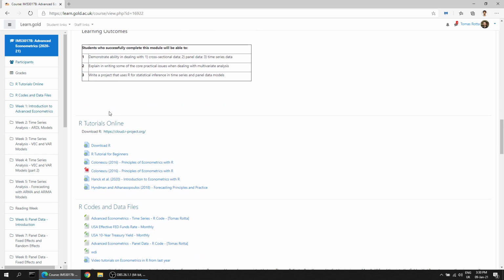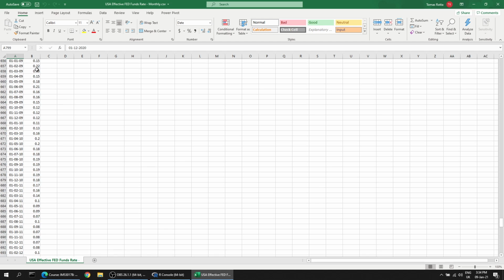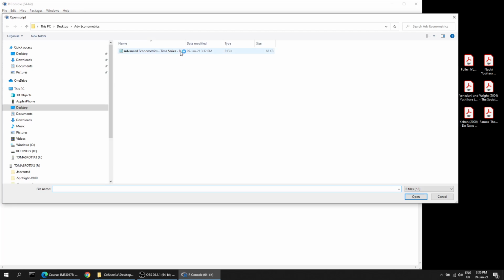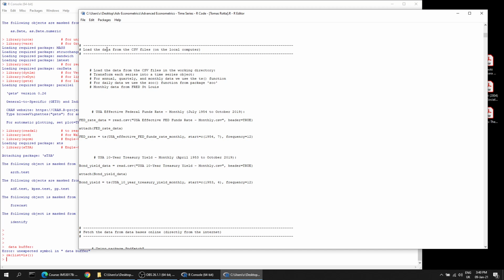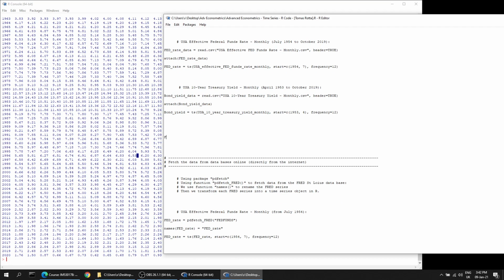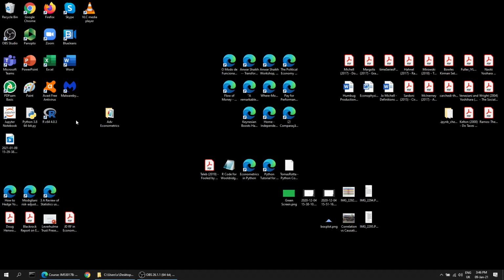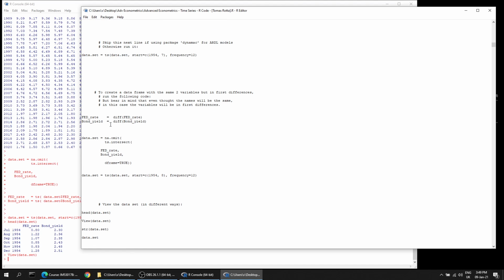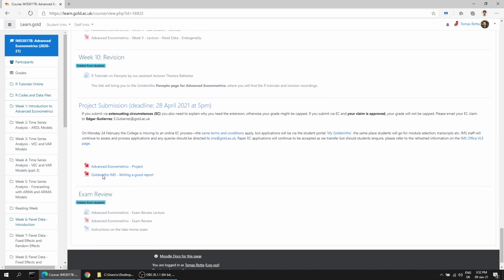Advanced Econometrics - Installing R and Fetching Fed Data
Teaching material for Advanced Econometrics
at Goldsmiths College, University of London

Video by Tomas Rotta